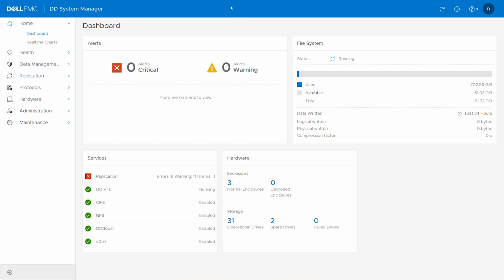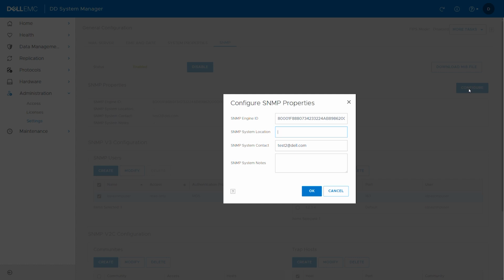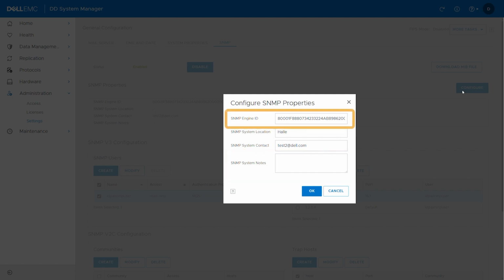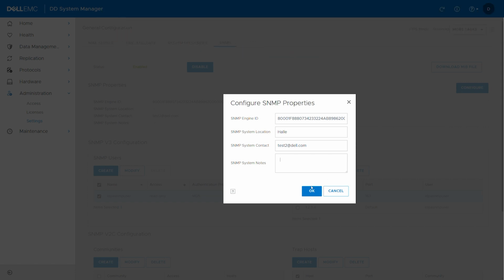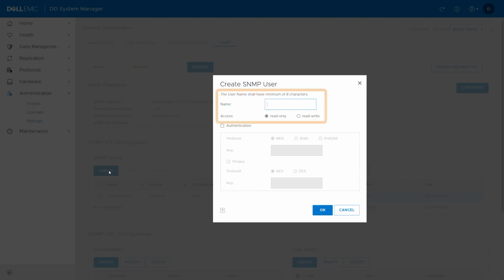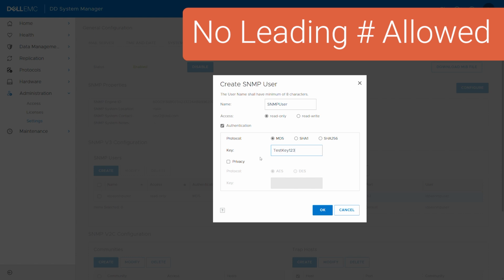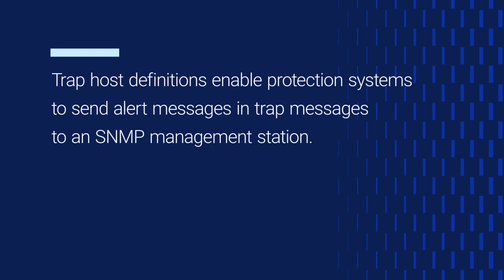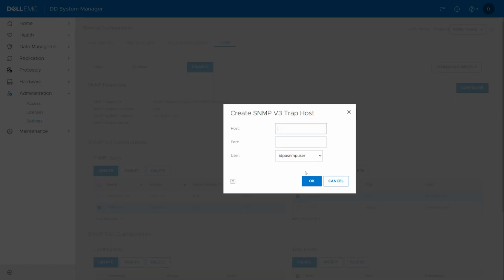How to Manage SNMP on Dell Data Domain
Welcome to this comprehensive tutorial on managing SNMP on Dell Data Domain systems. In this video, we guide you through the process of enabling and configuring SNMP, downloading the Management Information Base (MIB), and setting up SNMP users and trap hosts.

00:00 Introduction SNMP Configuration
01:39 SNMP V3 User Creation and Modification
02:52 SNMP V3 Trap Host Configuration (Create & Modify)
03:37 Delete SNMP V3 User & Trap Host Configurations
04:00 Outro